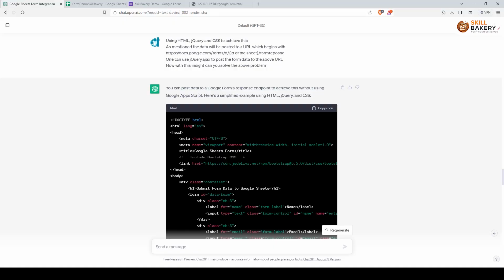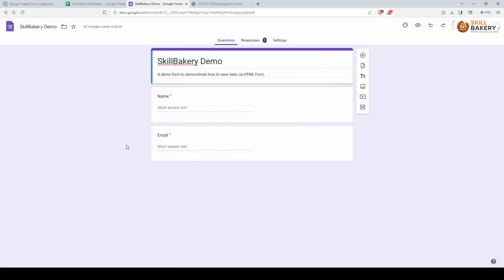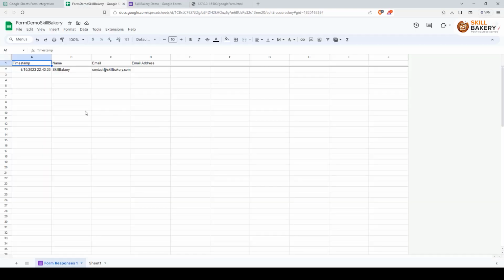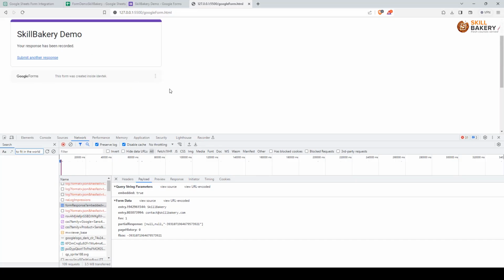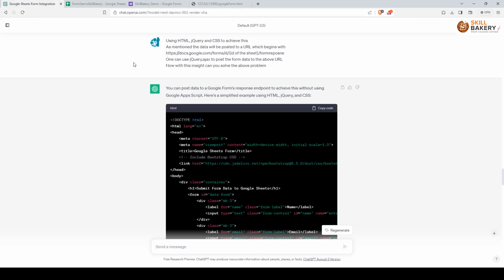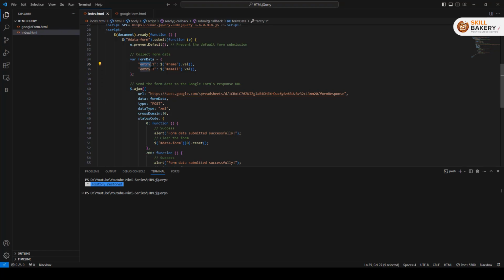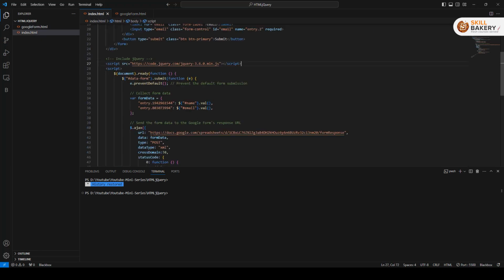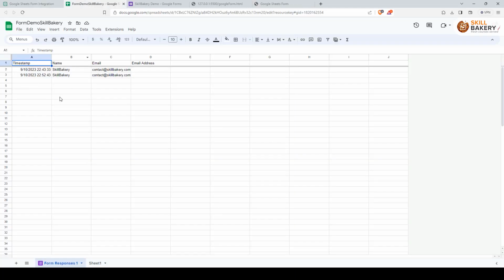using ChatGPT save data to Google Sheet from Web - No Coding!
Welcome to SkillBakery Studio! In this tutorial, we'll show you how to harness the incredible power of ChatGPT to automate the process of saving data directly from the web into Google Sheets.

Do you find data entry tasks from websites into spreadsheets time-consuming and repetitive? Say goodbye to manual copy-pasting because ChatGPT is about to revolutionize the way you collect and organize data.

In this video, we'll cover:

🔹 Introduction to ChatGPT's web data extraction capabilities.
🔹 Step-by-step instructions on configuring ChatGPT to interact with web content.
🔹 Seamless integration of ChatGPT with Google Sheets.
🔹 Real-life use cases and examples of how this automation can benefit you.

By the end of this tutorial, you'll be equipped with a valuable skill that can save you countless hours and boost your productivity.

Let's dive into the world of ChatGPT and Google Sheets together!